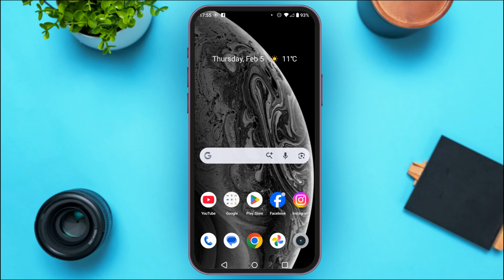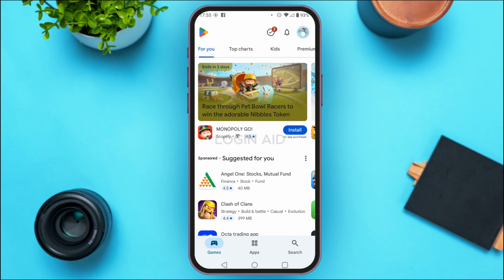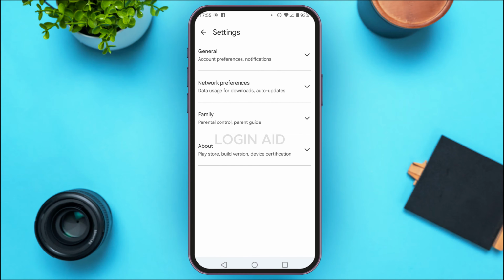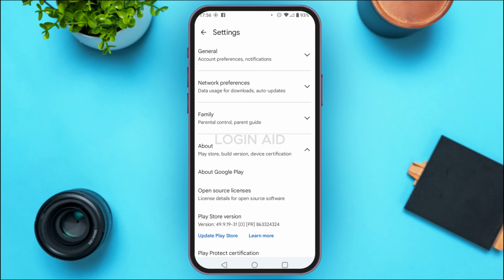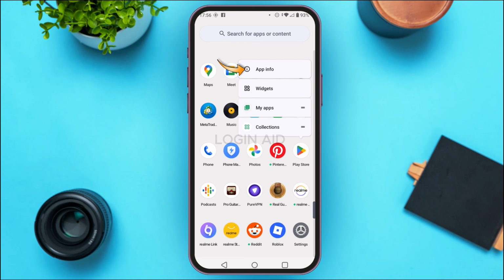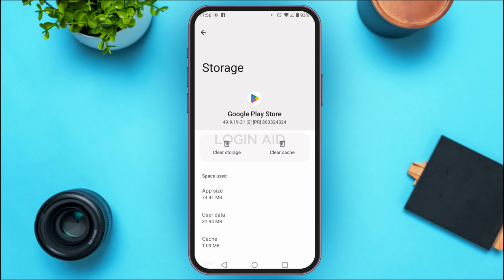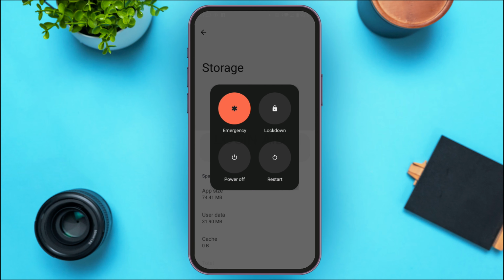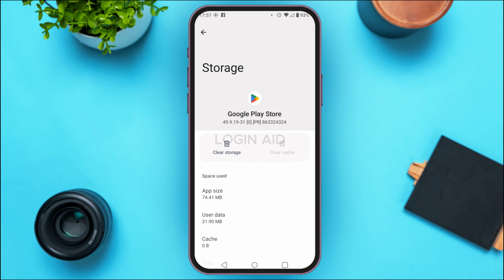How To Fix HiTV App Not Downloading | Resolve HiTV App Installation Issues 2026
This tutorial covers the main reasons why the HiTV app may fail to download, including poor internet connection, insufficient storage, app store glitches, outdated device software, or regional restrictions. Learn how to clear cache, restart your device, update system settings, and retry the download safely.